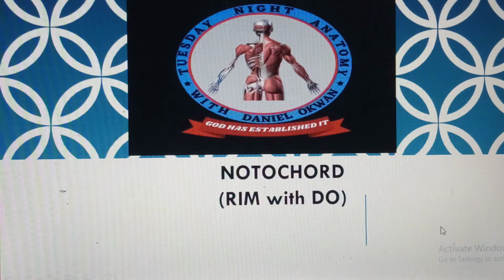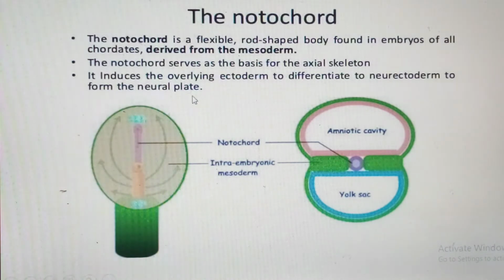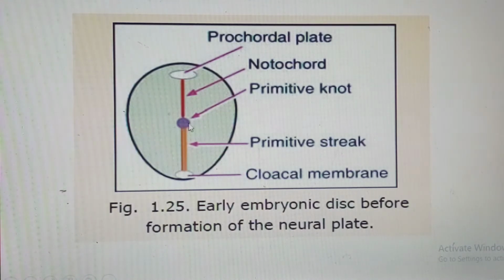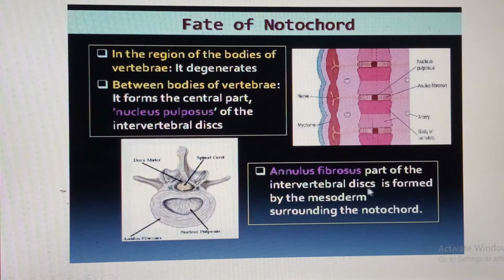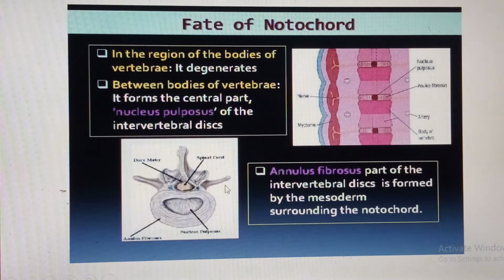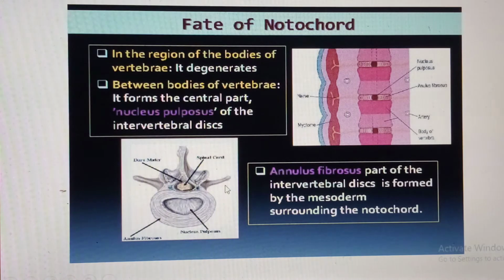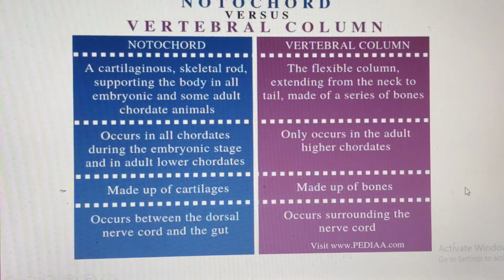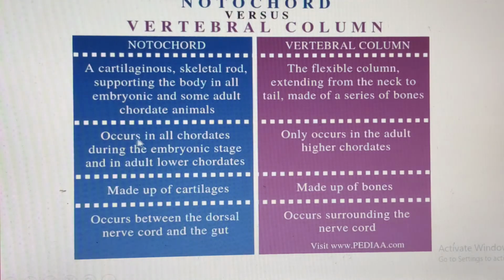RIM/TNA with DO - Notochord